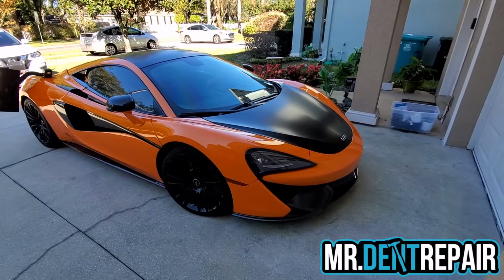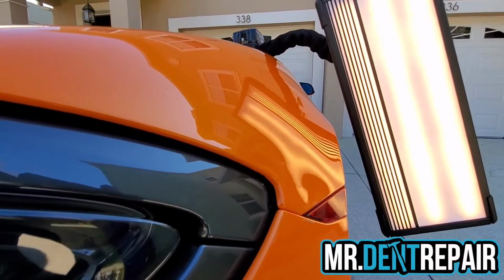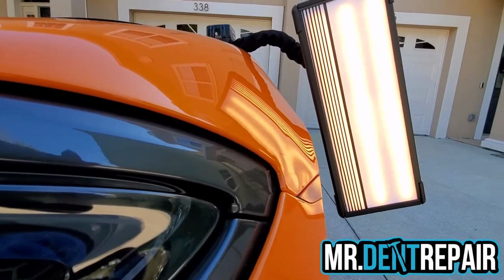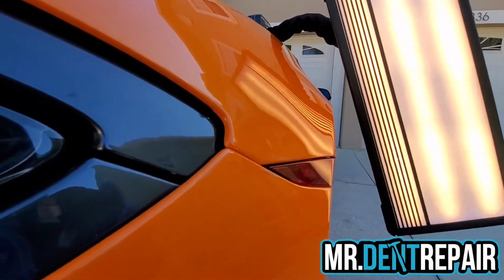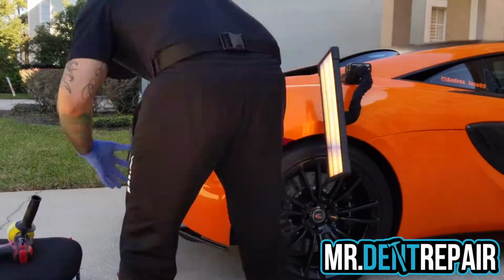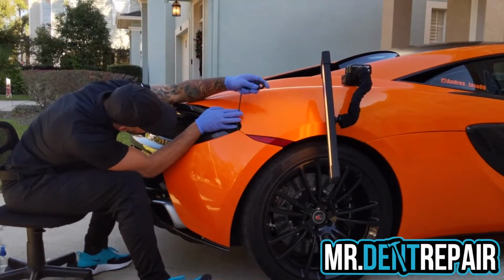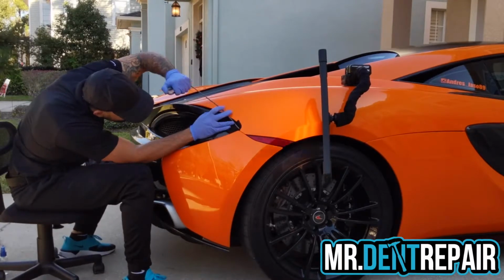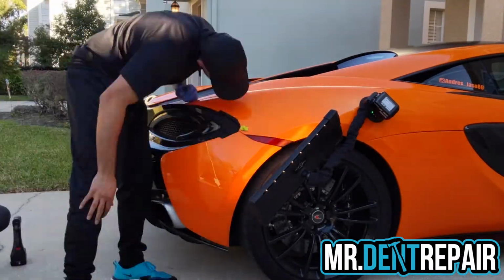McLaren Dent Repair PDR | Mr. Dent Repair | Orlando Florida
If you have a dent on your vehicle and live in the central Florida area give us a call or send us a text/email with a photo of your dent for a FREE no commitment estimate!